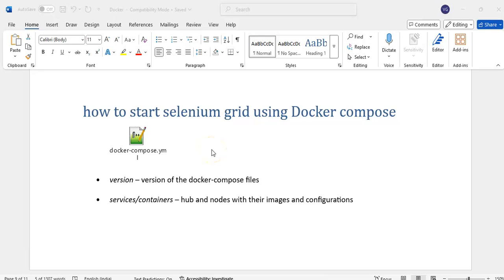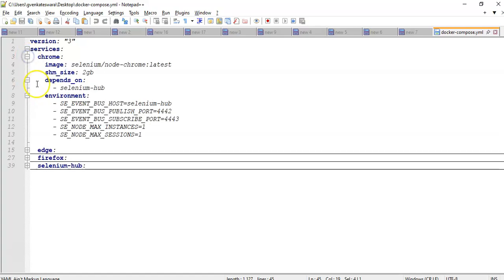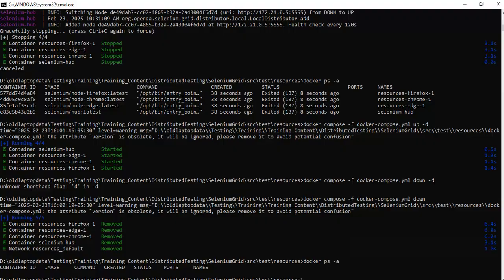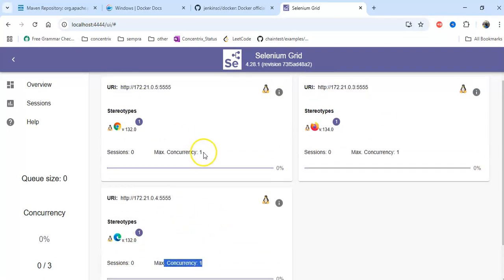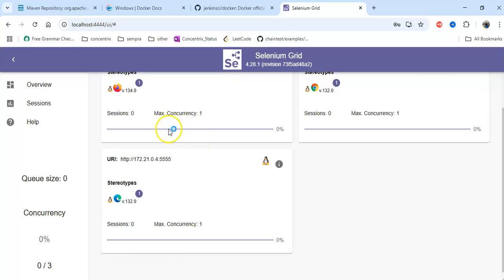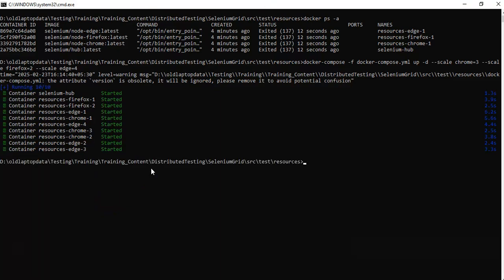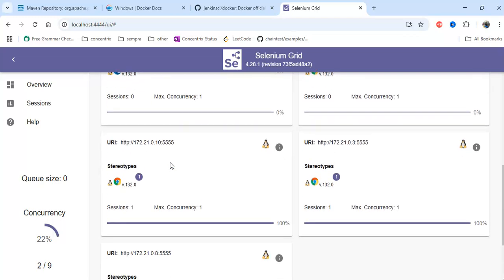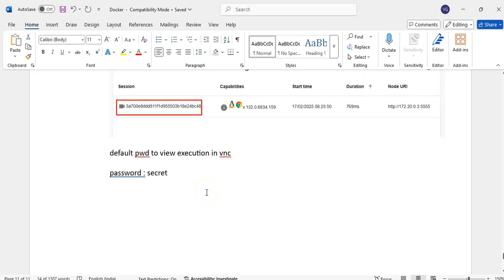Part 5: Selenium4 + Docker Compose | Automate & Scale UI Testing Seamlessly 🔄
Want to run Selenium4 tests at scale without the hassle?
Docker + Selenium4 Grid is the ultimate solution for parallel, cross-browser testing on demand! 🖥️🚀

In this video (or playlist), you'll learn how to:
✅ Set up Selenium Grid with Docker from scratch 🏗️
✅ Run tests on multiple browsers (Chrome, Firefox, Edge) 🌐
✅ Use Docker Compose for easy configuration ⚙️
✅ Scale Selenium Grid dynamically for faster test execution 📈
✅ Debug and monitor test runs like a pro 🛠️

💡 Whether you're a QA engineer, developer, or DevOps enthusiast, this guide will help you streamline test automation and boost efficiency in your CI/CD pipeline!